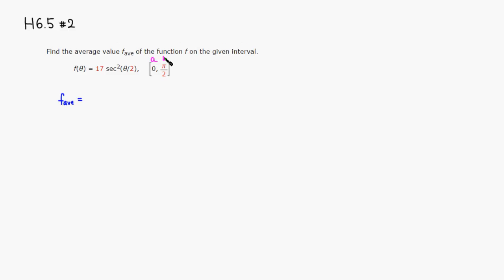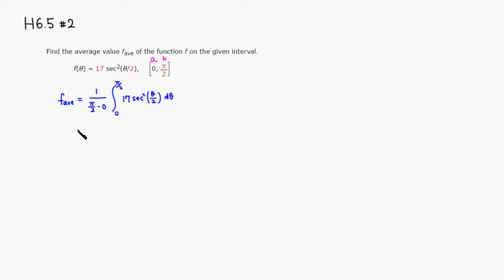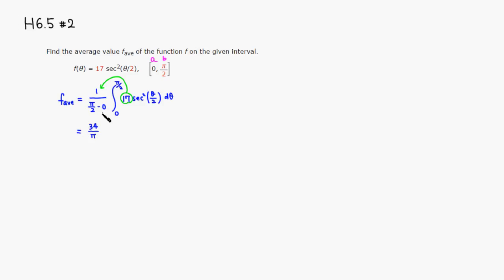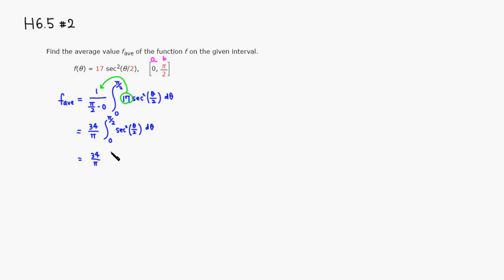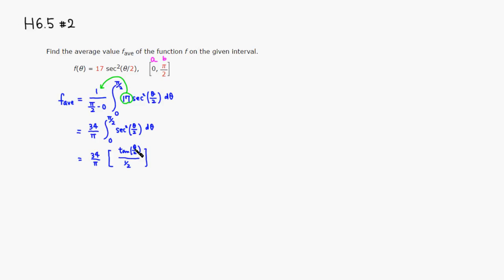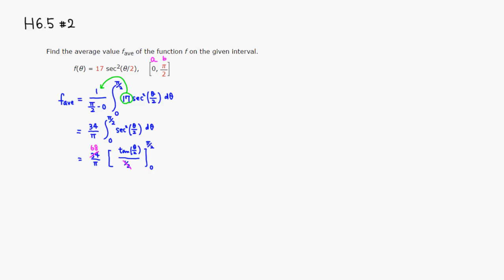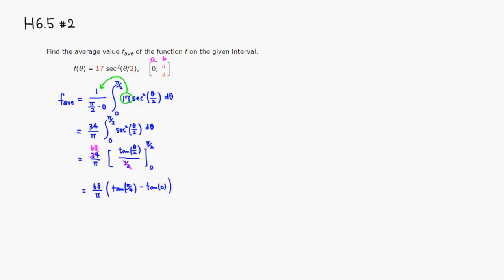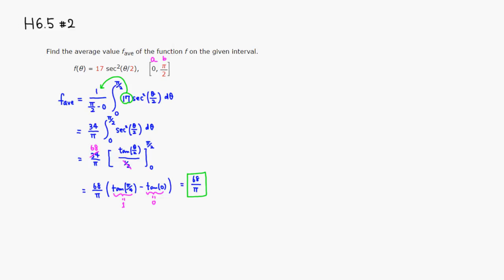MTH 132 H6.5 #2 (Spring 2017)